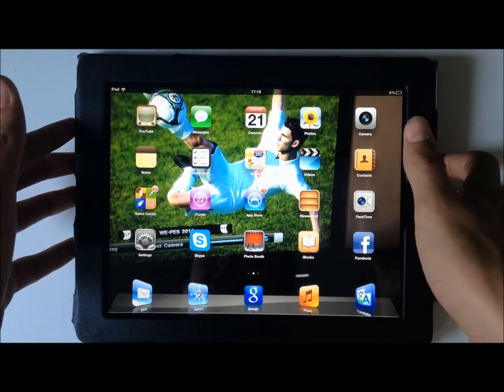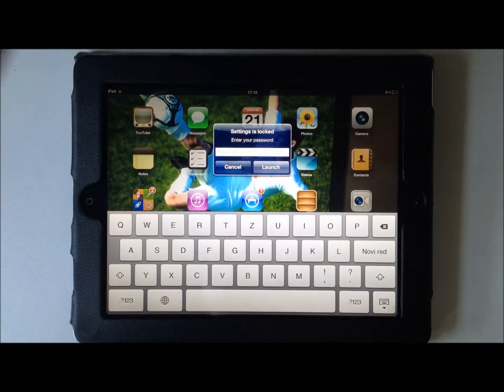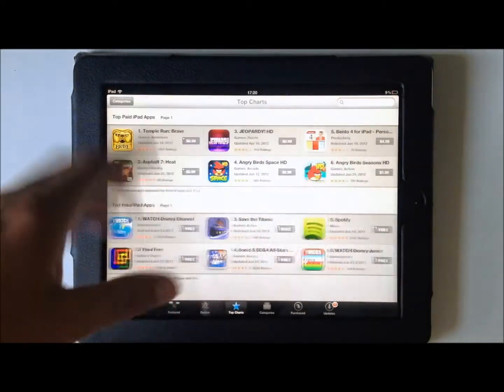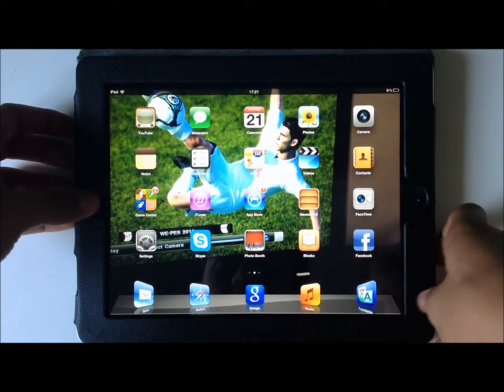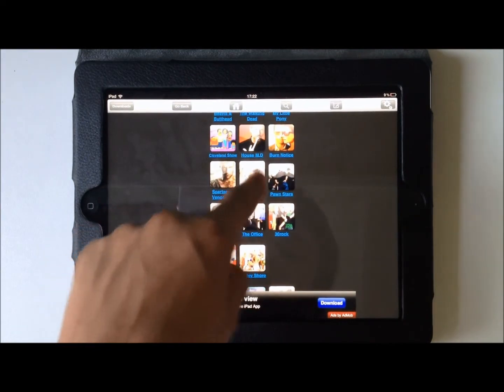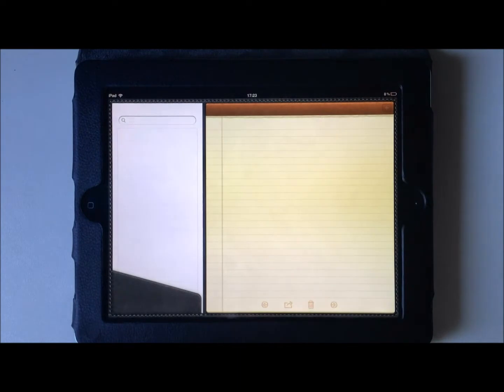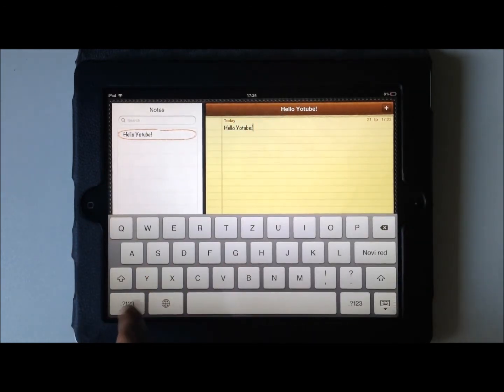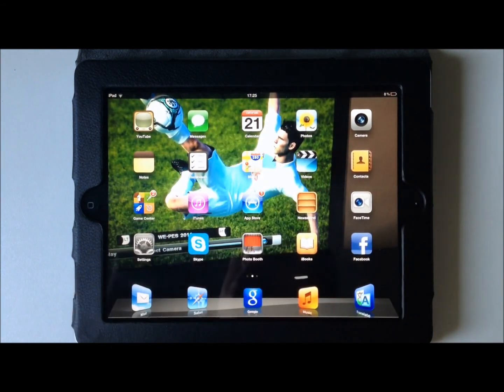Top 6 Cydia Apps/Tweaks for 5.1.1 iPad 3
AppLocker; PasswordPilot; Springotmize; iStreamNet; SwipeSelection.